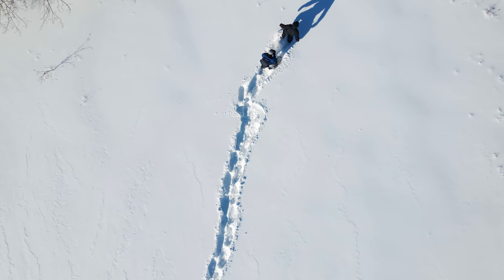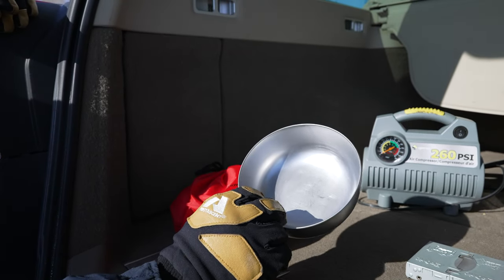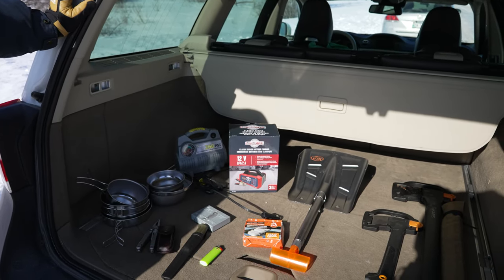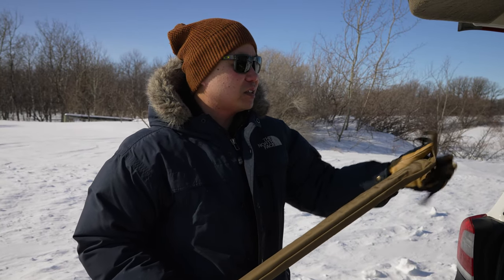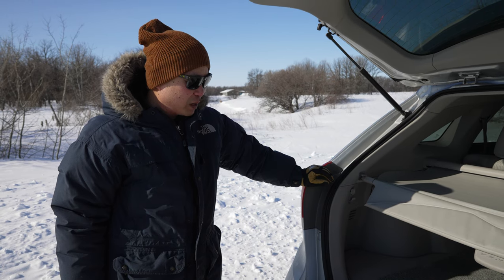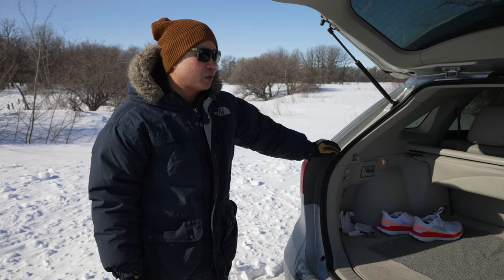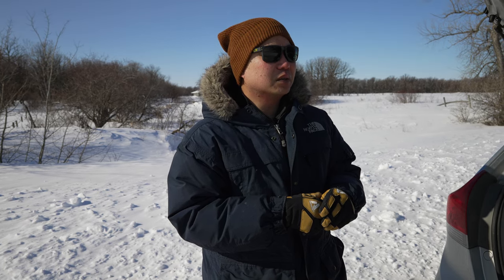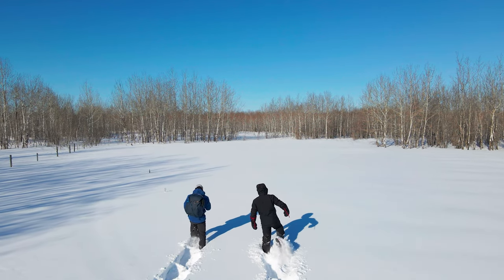Winter Car Essentials Walk-through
I'm with my friend Sherman Kong, who runs Maple Leaf Survival. He's going to show us what kind of essential survival gear would be good to have when you're driving around in the winter.